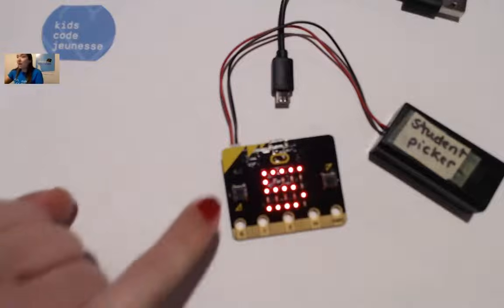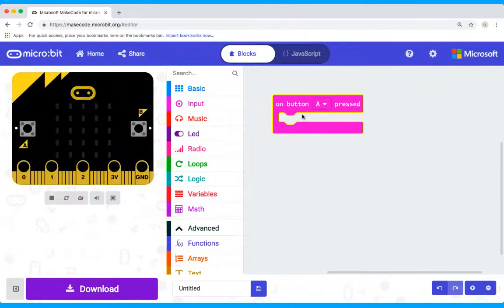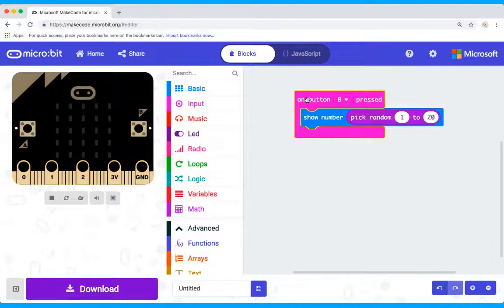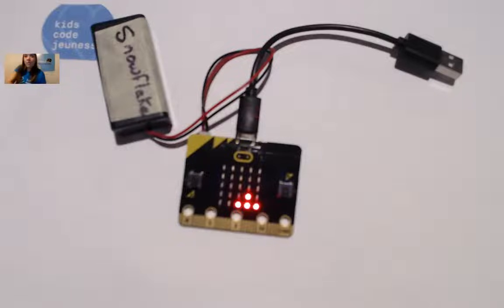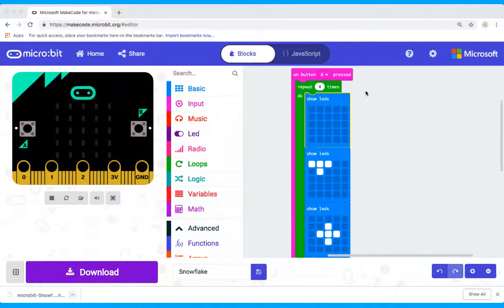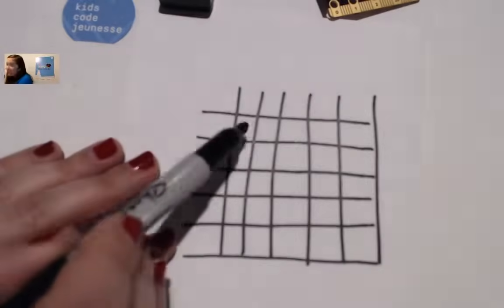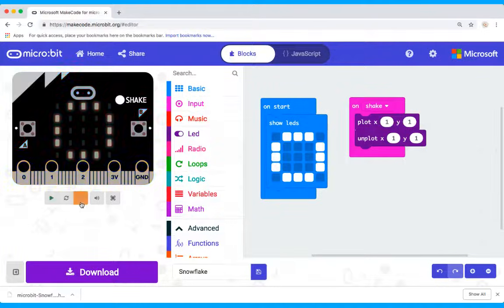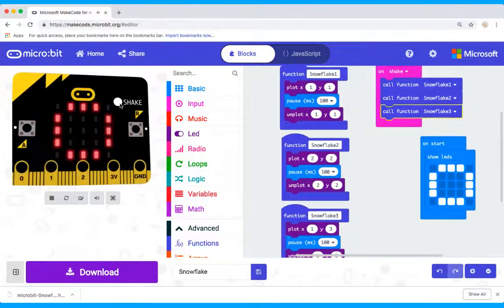KCJ's Merry Micro:bits Webinar (Hour of Code)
A hands-on tutorial that walks you through Kids Code Jeunesse's Merry Micro:bits coding project created for Hour of Code! Follow along to teach your kids to code and get them in the holiday spirit!